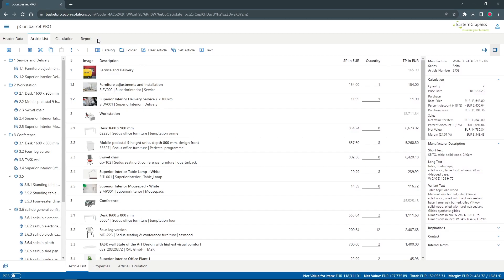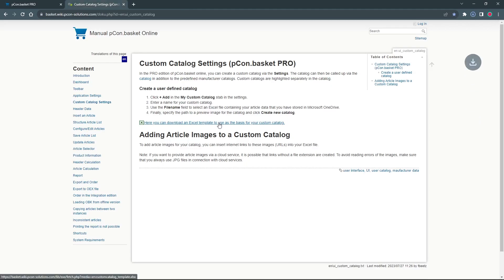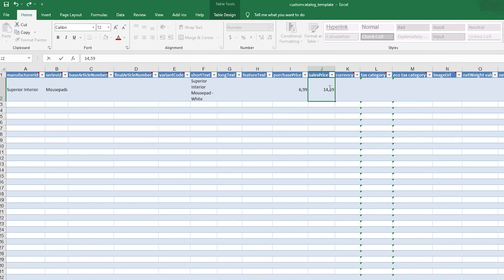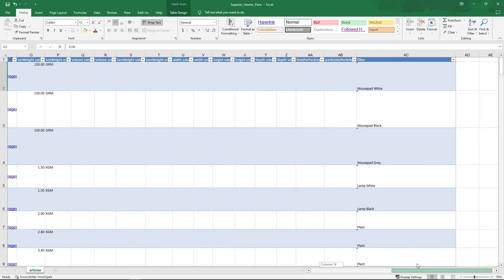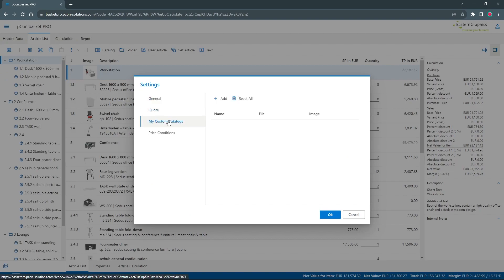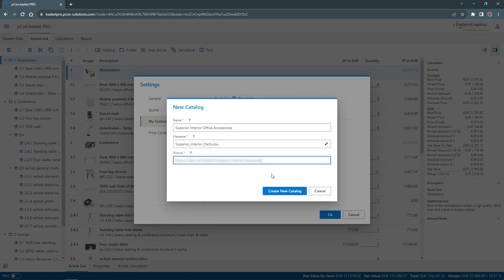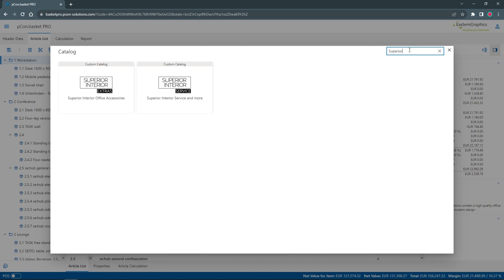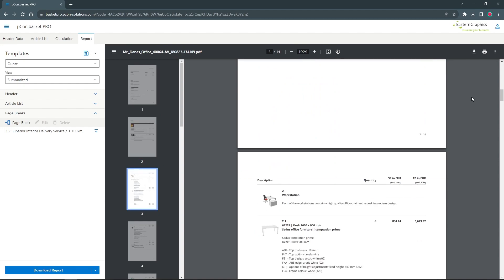Create Your Own Product Catalogs *WITH EXCEL TEMPLATE* | pCon.basket Tutorial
Custom catalogs make it possible in pCon.basket PRO to work more flexibly, tailor-made and efficiently when planning and furnishing spaces. They offer the possibility to create and organize product lists according to your requirements, whether for specific projects, brands, suppliers or design guidelines.

Time stamps:
0:00 Intro
0:15 Excel Template
1:19 OneDrive
1:28 Create catalogs
2:05 Insert articles
2:35 Outro